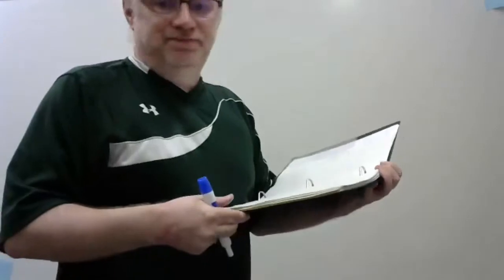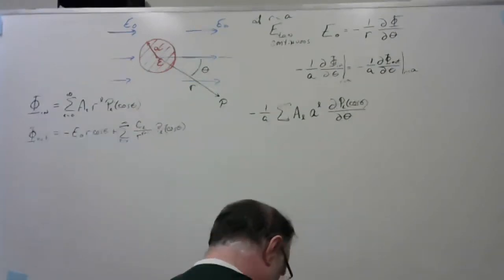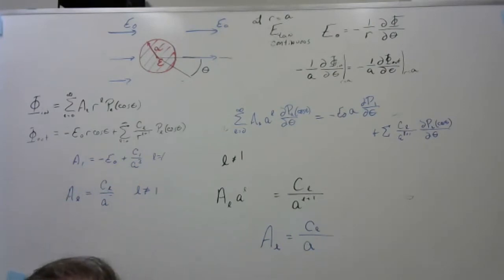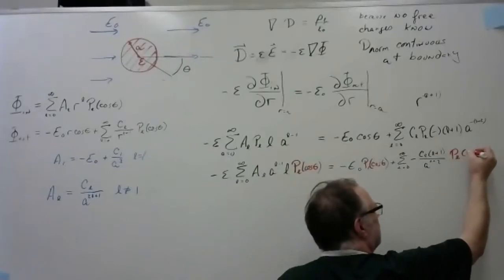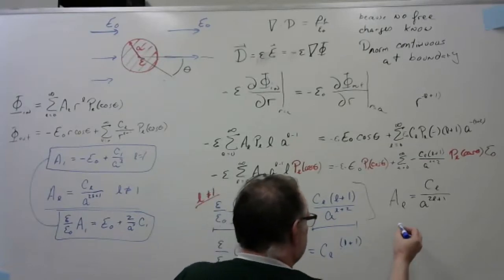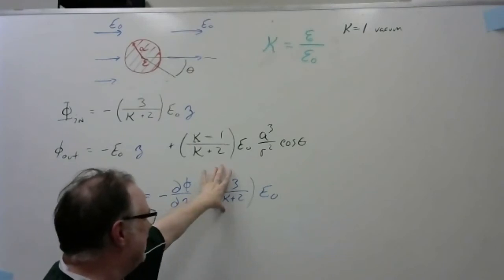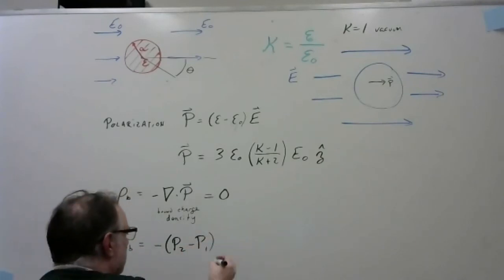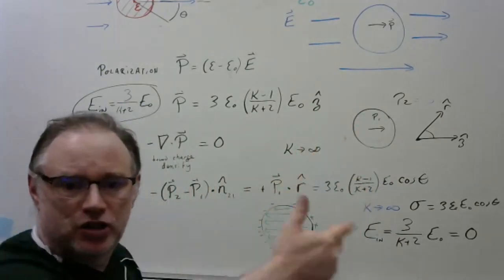FULL EXAMPLE DIELECTRIC SPHERE IN UNIFORM ELECTRIC FIELD